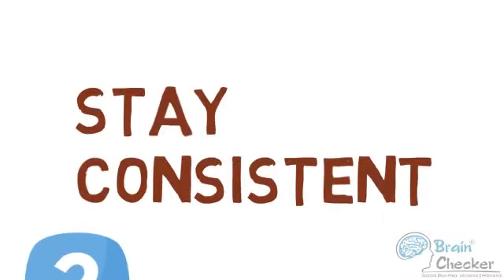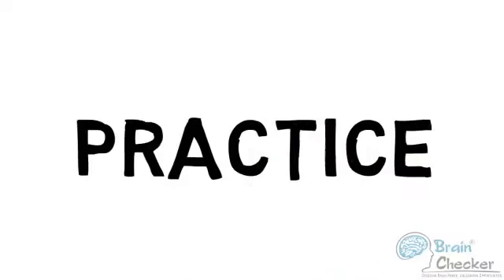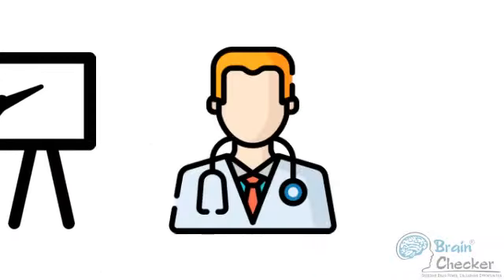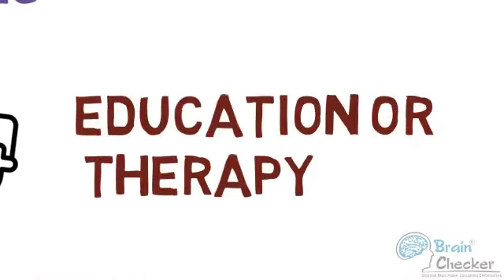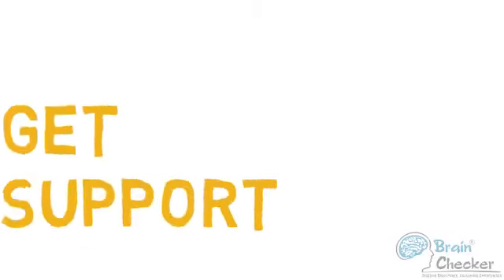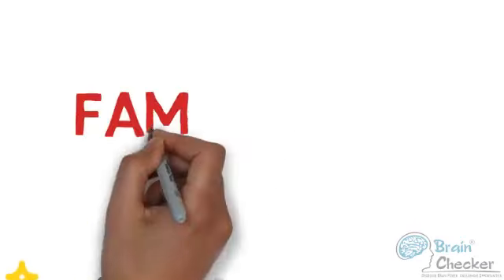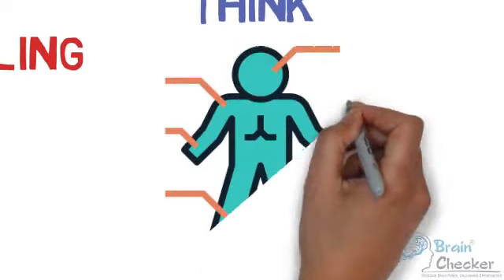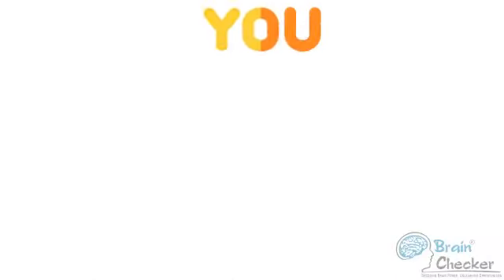How To Raise Kids With Autism The Smart Program Autism and Autism Related Disorder By Brain Checker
We provide excellent education related tips and excellent career guidance.

Hey there and welcome to the Brain Checker's YouTube channel, India’s largest Career Counselling Company.
Today we would be discussing about how to raise kids with autism.
Autism is a developmental disorder that appears in early childhood. Autism is the most common condition in a related constellation of disorders known as autism spectrum disorders, also called ASD.
Some symptoms of autism include:
-Social withdrawal.
-Verbal or nonverbal communication problems.
-Rigid and repetitive behaviour.
As a parent, you’ve probably spent a lot of time thinking about your child’s future.
Apart from the medical care and therapies that you may line up to help your son or daughter, there are simple things that may help your child to get cured from autism.
1st.
Focus on the positive.
Just like anyone else, children with autism spectrum disorder often respond well to positive reinforcement.
That means when you praise them for the behaviours they’re doing well, it will make them feel good.
Be specific, so that they know exactly what you liked about their behaviour.
Find ways to reward them, either with extra playtime or a small prize.
2nd.
Stay consistent and on schedule.
People on the spectrum like routines.
Make sure they get consistent guidance and interaction, so they can practice what they learn from therapy.
This can make learning new skills and behaviours easier, and help them apply their knowledge in different situations.
Talk to their teachers and therapists and try to align on a consistent set of techniques and methods of interaction so you can bring what they’re learning home.
3rd.
Put play on the schedule.
Finding activities that seem like pure fun, and not more education or therapy, may help your child open up and connect with you.
4th.
Give it time.
You’ll likely try a lot of different techniques, treatments, and approaches as you figure out what’s best for your child.
Stay positive and try not to get discouraged if they don’t respond well to a particular method.
5th.
Take your child along for everyday activities.
If your child’s behaviour is unpredictable, you may feel like it’s easier not to expose them to certain situations.
But when you take them on everyday things like grocery shopping or a post office run, it may help them get used to the world around them.
6th.
Get support.
Whether online or face-to-face, support from other families, professionals, and friends can be a big help.
Support groups can be a good way to share advice and information and to meet other parents dealing with similar challenges.
Individual, marital, or family counselling can be helpful, too.
Think about what might make your life a little easier, and ask for help.
7th.
Look into respite care.
This is when another caregiver looks after your child for a period of time to give you a short break.
You’ll need it, especially if your child has intense needs due to Autism.
This can give you a chance to do things that restore your own health and that you enjoy, so that you come back home ready to help.
These are some easy steps curated by Brainchecker's counsellors, to raise your kids with autism.